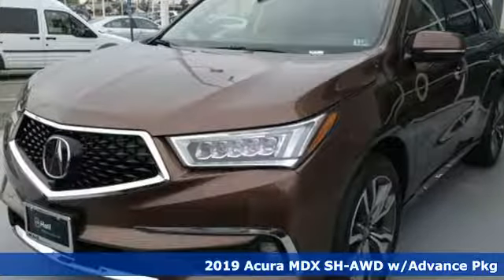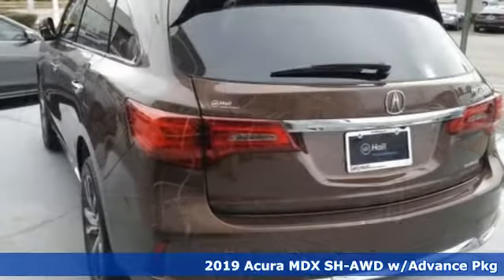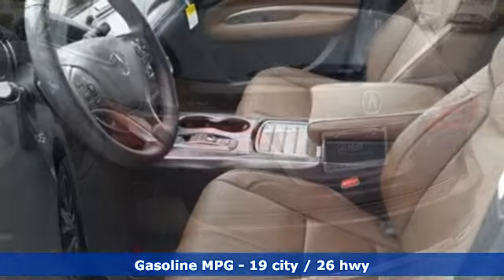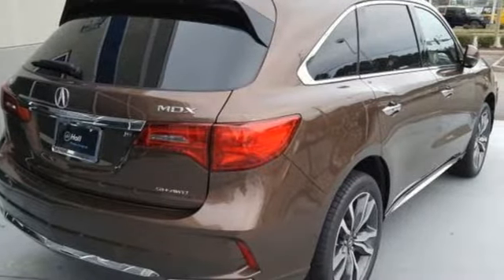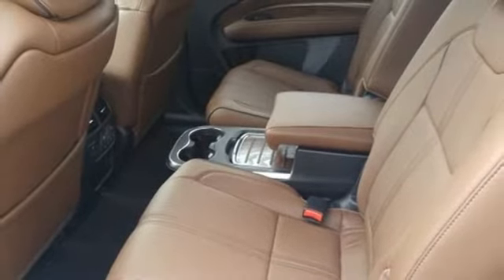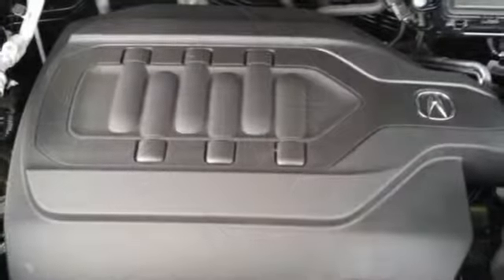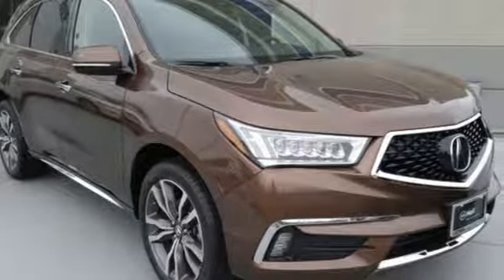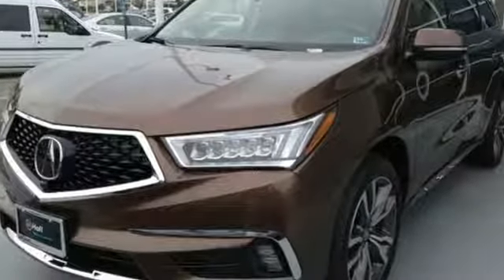New 2019 Acura MDX Virginia Beach VA Norfolk, VA #3190148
Year: 2019
Make: Acura
Model: MDX
Trim: 3.5L Advance Package
Engine: 3.5L V6 SOHC i-VTEC 24V
Transmission: 9-Speed Automatic
Color: Brown
Interior: Espresso
Stock #: 3190148
VIN: 5J8YD4H88KL014532

Address:
3200 Virginia Beach Blvd